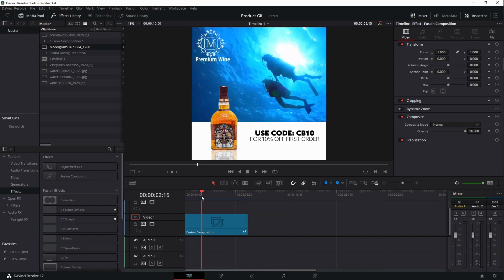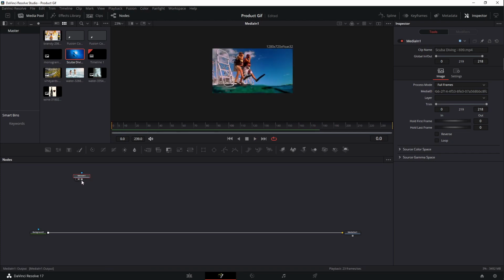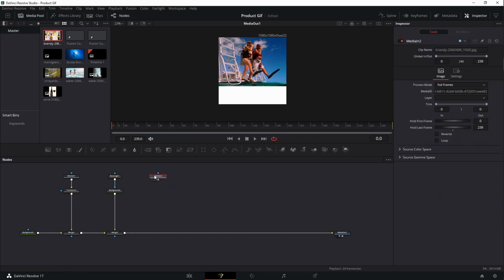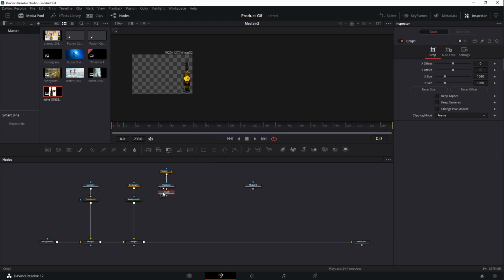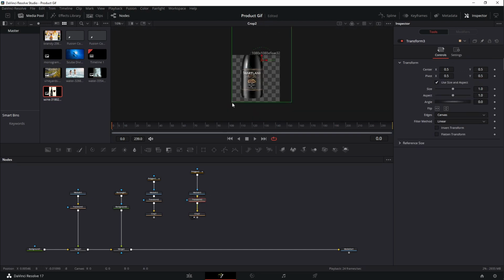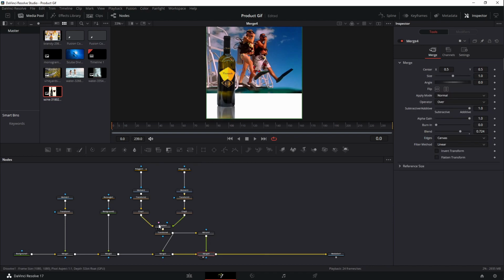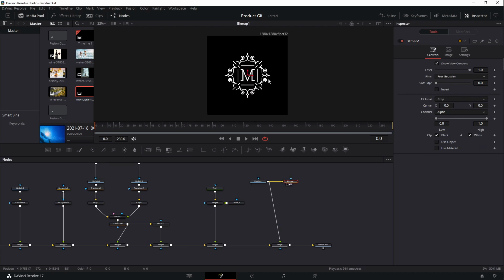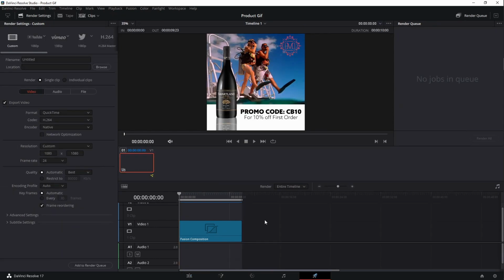Create Social Media Ads in Davinci Resolve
Learn how to make Instagram and Tiktok ads in DaVinci Resolve 17.

CB SUPER

PC Users – Paste into:
Or
\Users\”YOUR_USER”\AppData\Roaming\Blackmagic Design\DaVinciResolve\support\Fusion\Macros